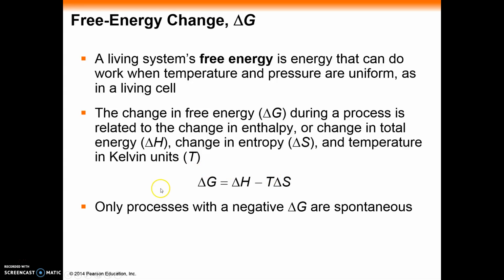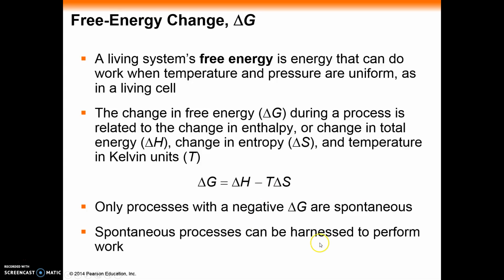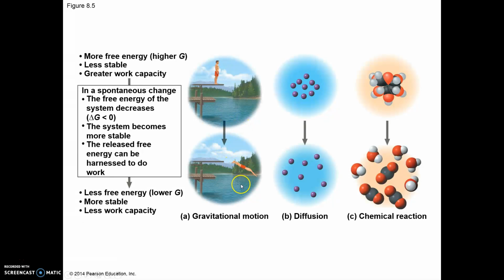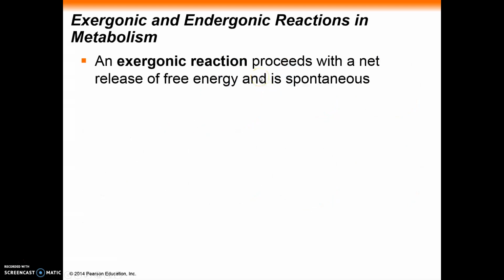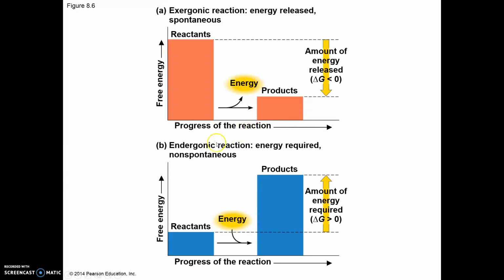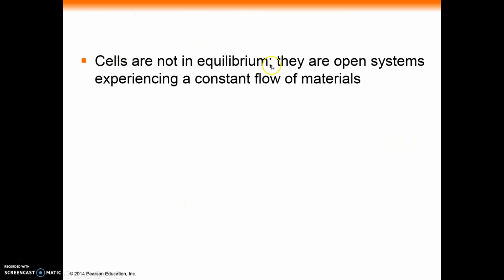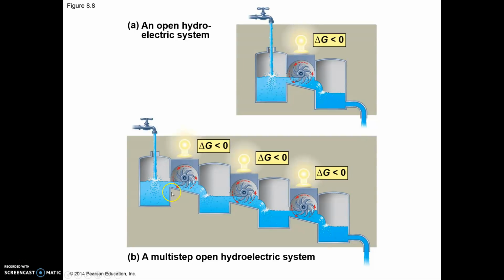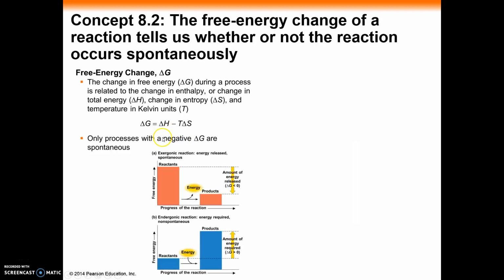Campbell 8 2